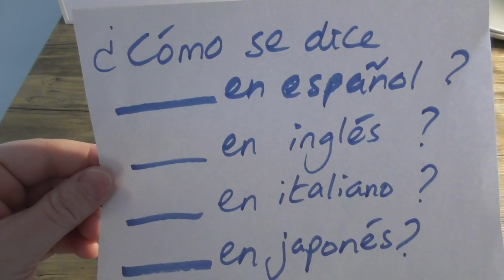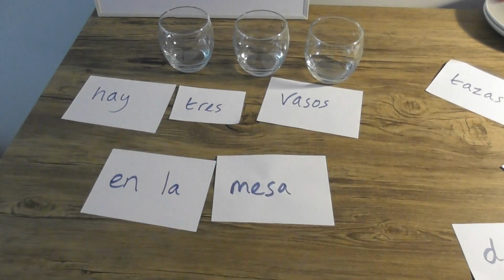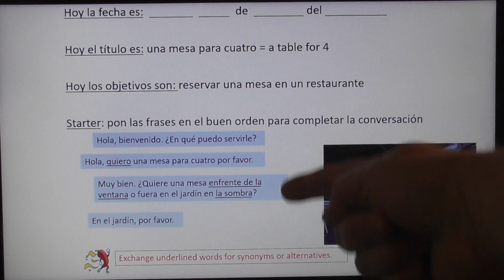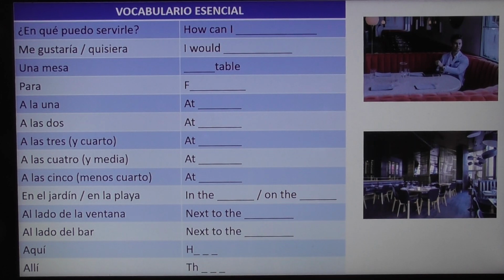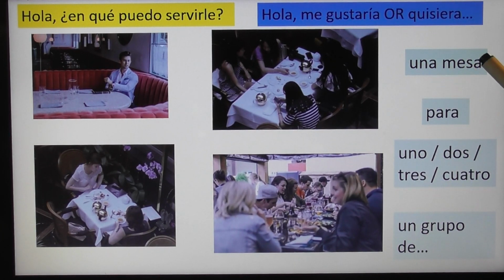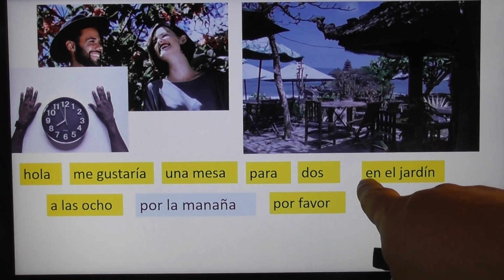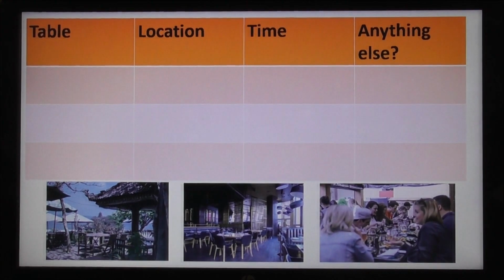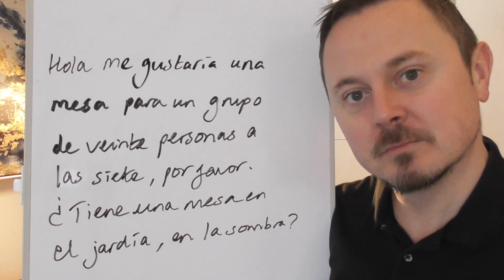The Spanish Channel | Lesson 14 | Reserve a table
Today we begin Theme 1 Part 4, all bout food and drink (my favourite topic). In this lesson we'll learn how to reserve /ask for a table in a restaurant, saying where we'd like to sit, and at what time. This is one lesson you'll be glad you followed for whenever you are next in a Spanish speaking country!